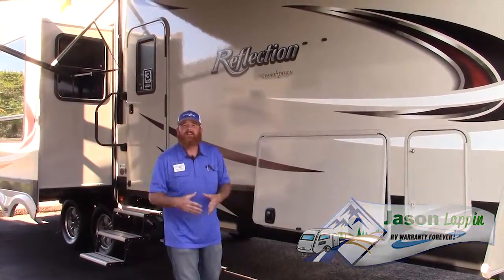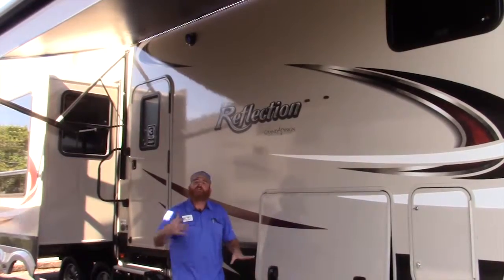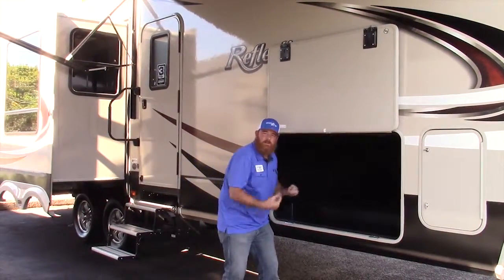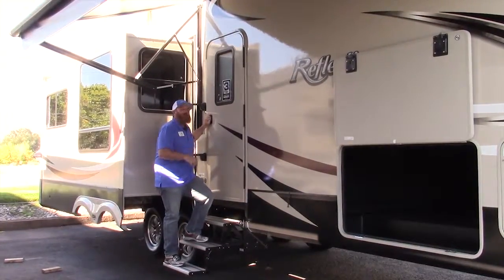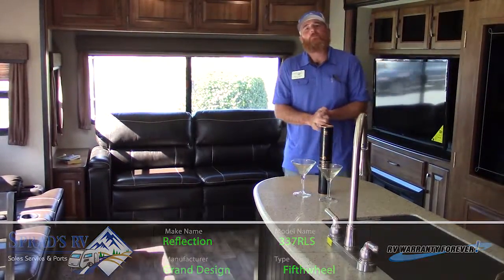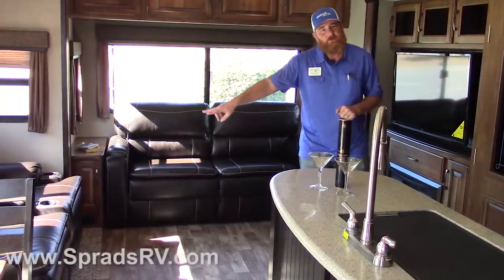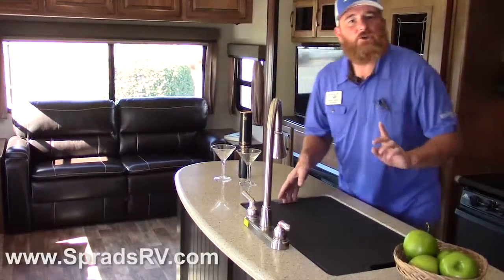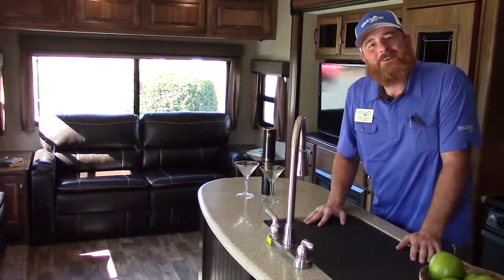Reflection 337RLS Fifthwheel by Grand Design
Luxury Fifthwheel Reflection 337RLS  by Grand Design.  Located at Sprad's RV in Reno Nevada.